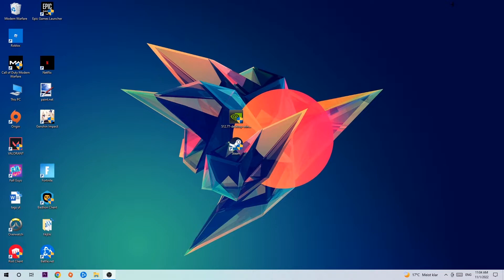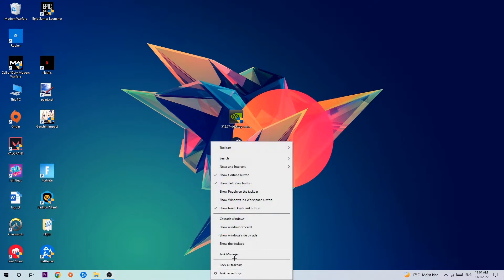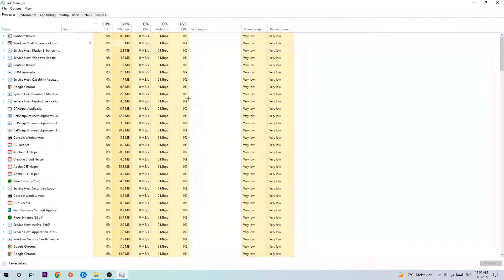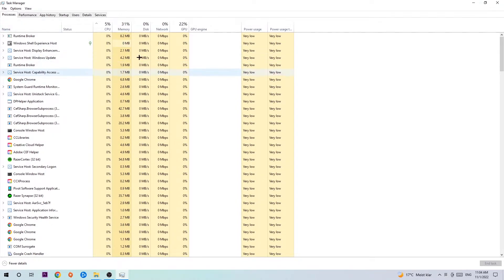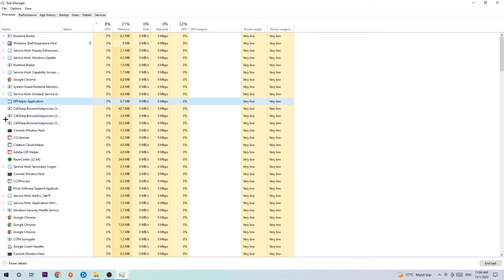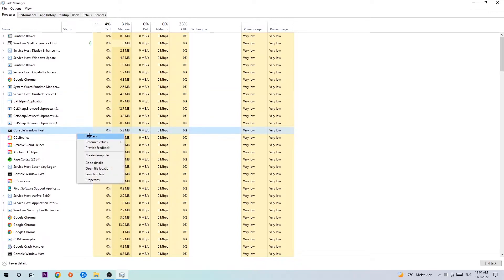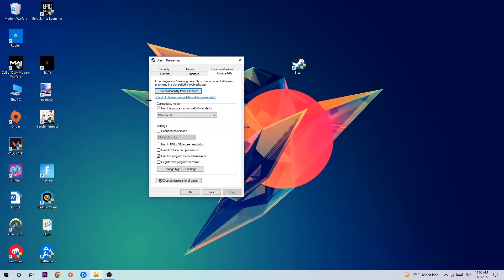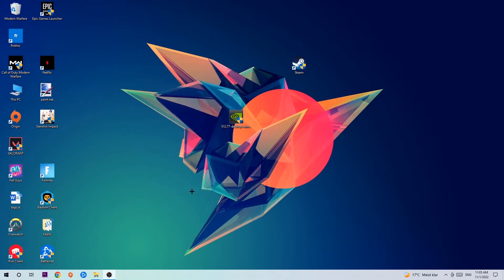Baldurs Gate 3 – Fix Not Launching – Complete Tutorial 2023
how to fix Baldurs Gate 3 not launching fix,
Baldurs Gate 3 not launching fix,